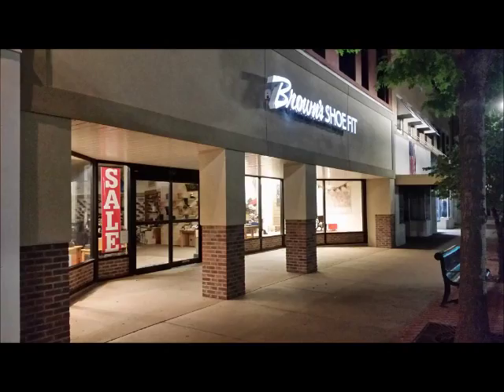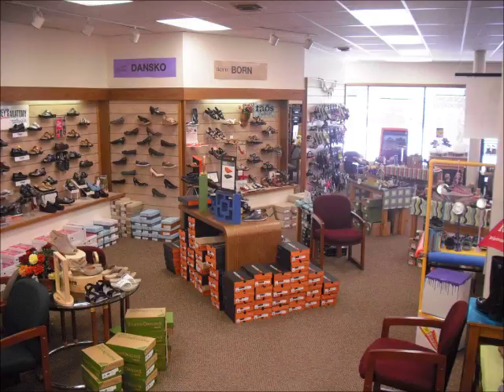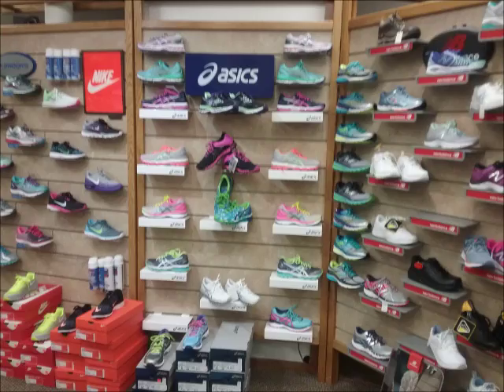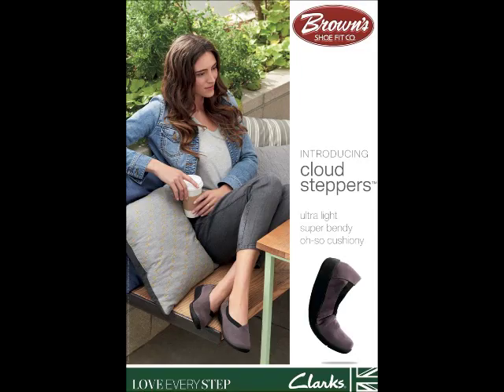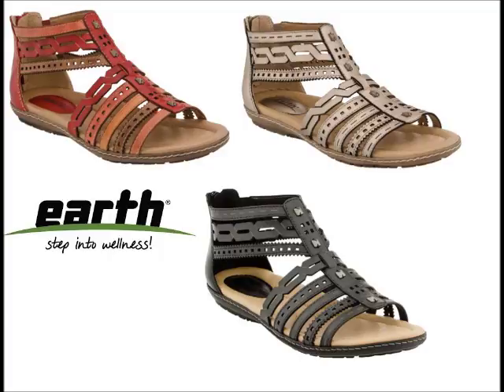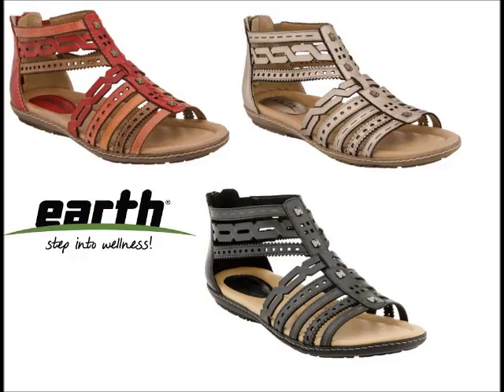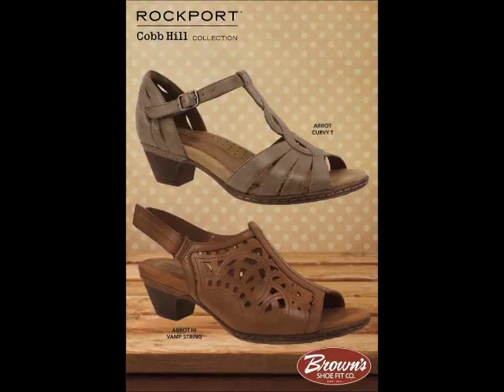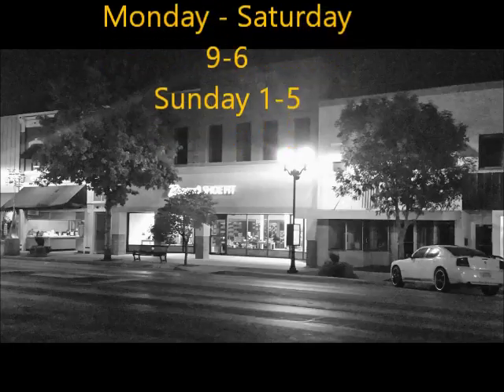First "Shoes" day!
A few minute vlog about Brown's Shoe fit in Garden City Kansas